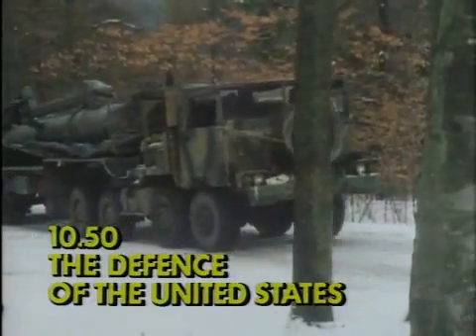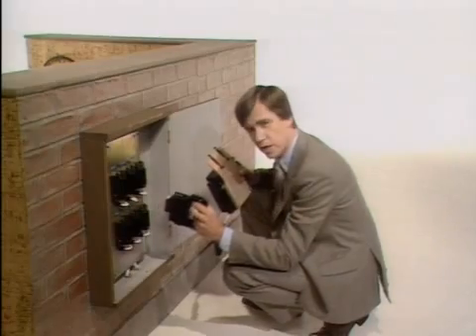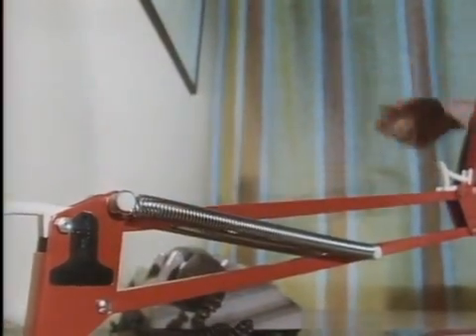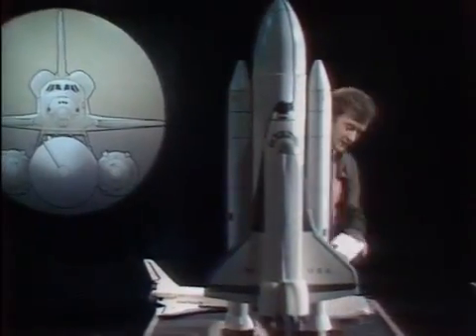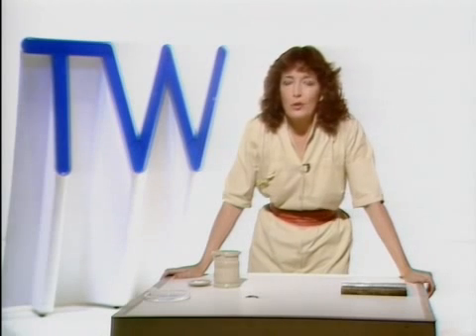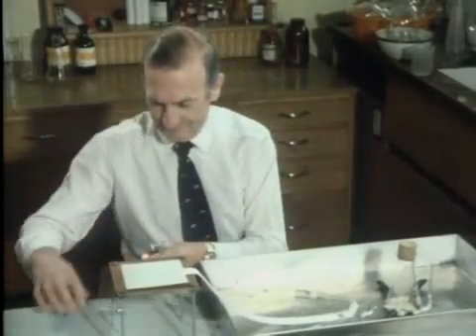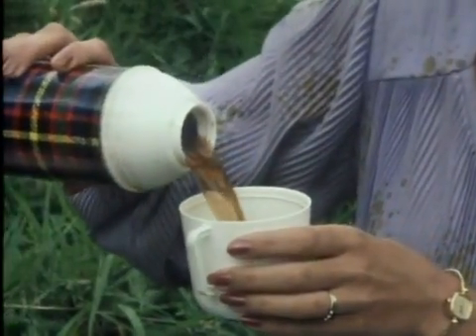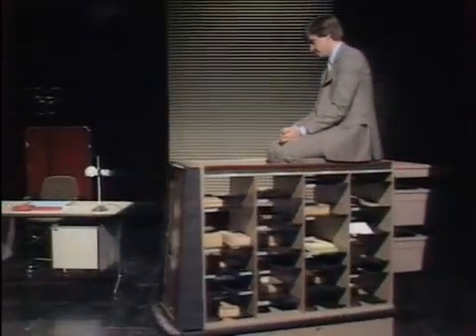Tomorrow's World Oct 81